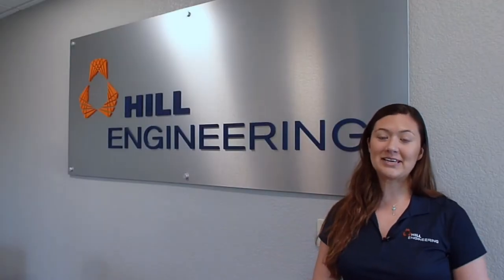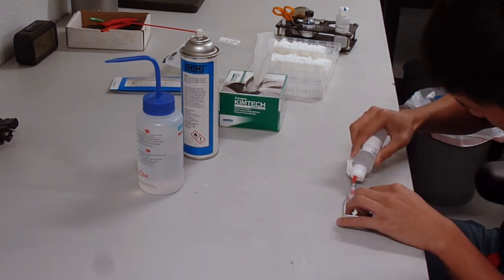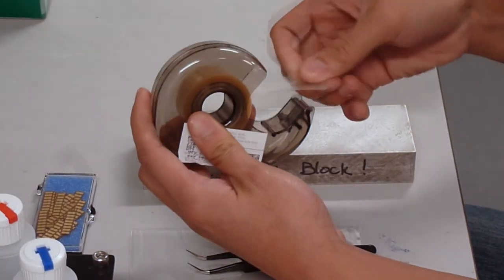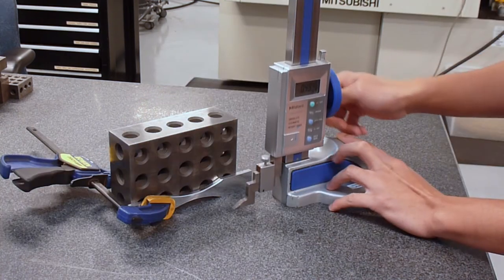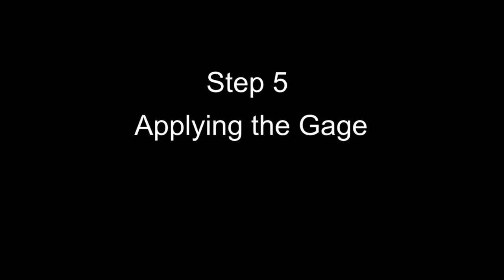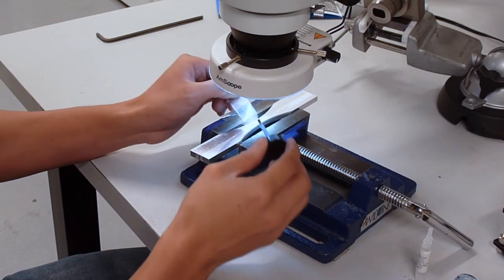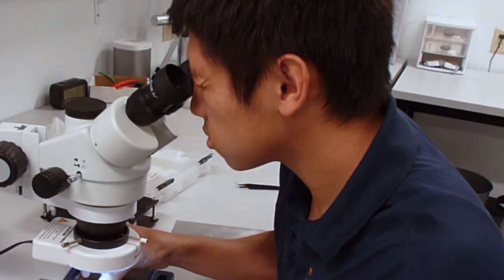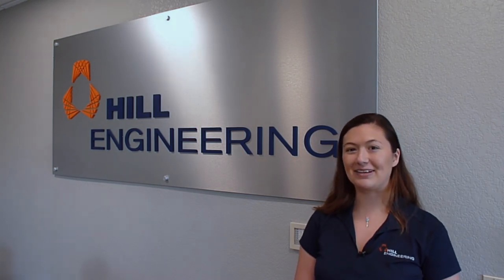Strain Gaging: Hill Engineering Instructional Video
Your friends at Hill Engineering, LLC demonstrate how to apply a strain gage to a dogbone specimen.

For more updates, click the links below to follow us on